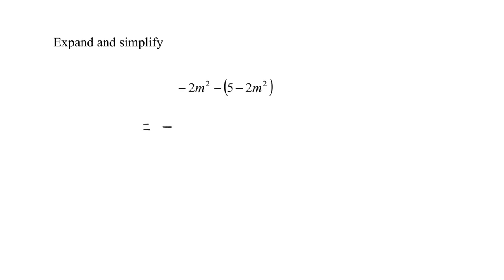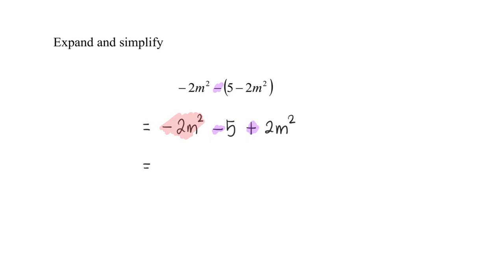Expand and Simplify -2m^2 - (5 - 2m^2)